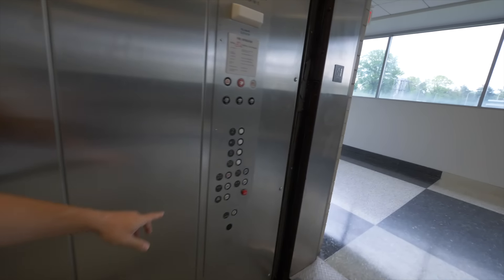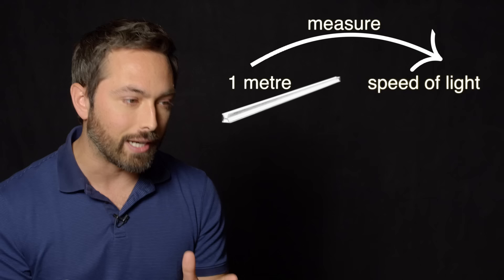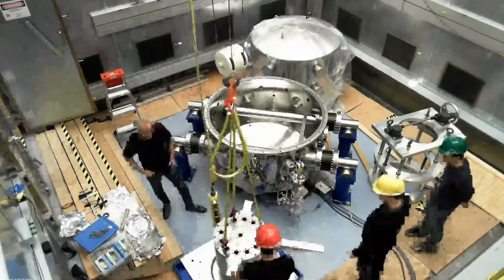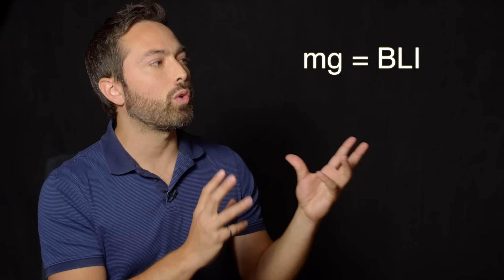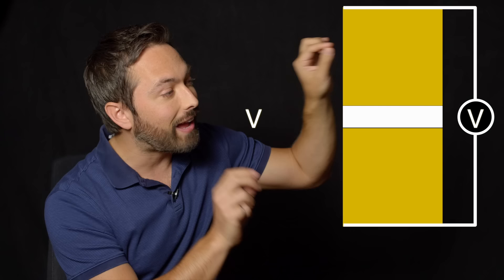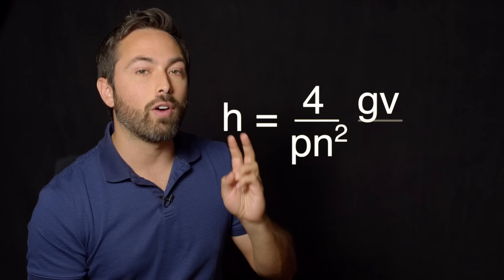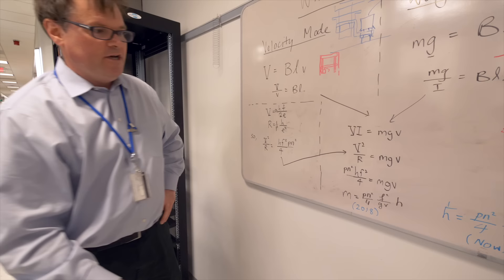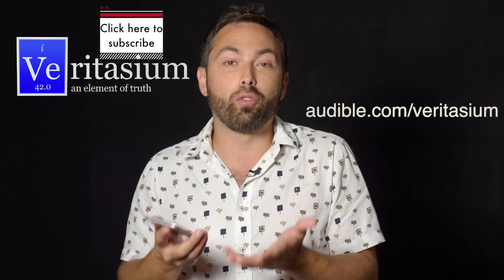How We're Redefining the kg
In 2018 the kg will be defined by Planck's constant, not a hunk of metal.
Special thanks to the staff at NIST who made this possible: Darine Haddad, Jon Pratt, Stephan Schlamminger, and Ben Stein.

Additional footage and animations by Sean Kelley, Jennifer Lauren Lee, and Frank Seifert.

I have been obsessed with measurement for a long time and I'm not sure quite how it happened. The world's roundest object played a role in this. I guess I'm just fascinated by how difficult it is to pin down a quantity like a kilogram. A physical object seemed like a good idea until the mass of the international prototype kilogram wasn't as constant as expected. These methods of the Kibble balance and silicon sphere have shown better precision than 20 parts per billion, making them superior to the old method. The agreement between Avogadro approaches

Tony Fadell, Donal Botkin, Jeff Straathof, Zach Mueller, Ron Neal, Nathan Hansen

"ExperiMental1" by Gunnar Johnsén

Studio filming by Raquel Nuno